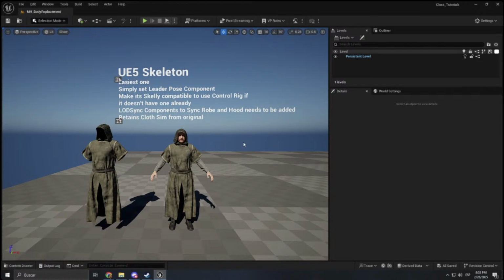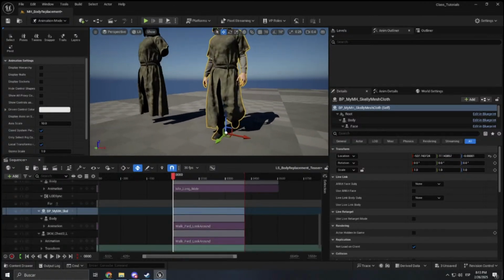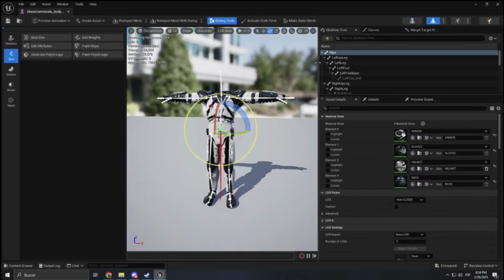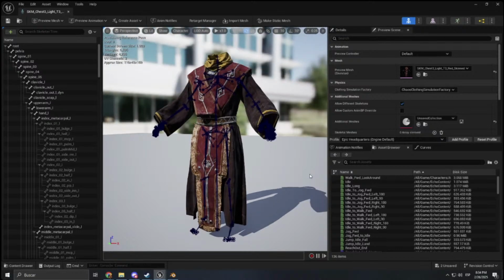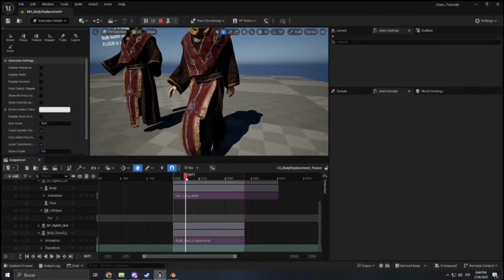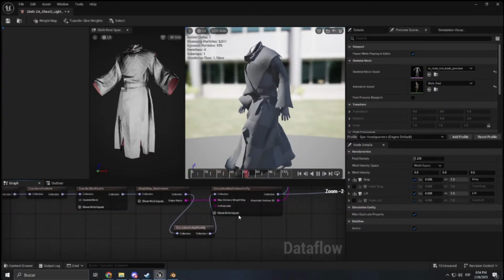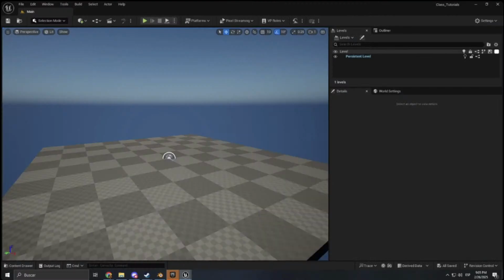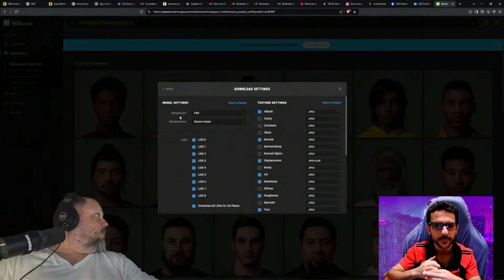Live Tutorials Livestreams with Franco Vilanova, Let´s Talk About it!!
This week we continue with Franco Vilanova, Gold Authorize Instructor for Epic Games, Technical Assistant and Instructor for the Epic Fellowship Program, Instructor at CGPRO and Dungeon Master Extraordinaire!

Join us and Let's talk about it!

Help us continue being Unreal!

Chapters:
00:00:00 Warmup
00:01:10 Livestreaming Start
00:03:50 Metahuman Customization Demo
00:08:20 Body Replacement Method 01
00:15:34 Body Replacement Method 02
00:26:10 Body Replacement Method 03
00:36:14 Chaos Cloth Simulation Introduction
00:46:23 Chaos Cloth Setup
01:01:00 Chaos Cloth End and Discussion
00:01:10 Unreal Engine Crash and Final Discussion
01:17:36 Livestream Send Off and Good Byes